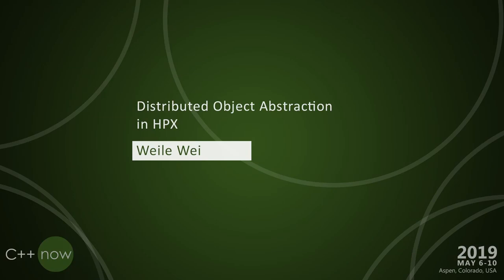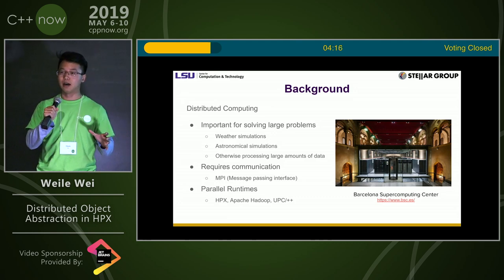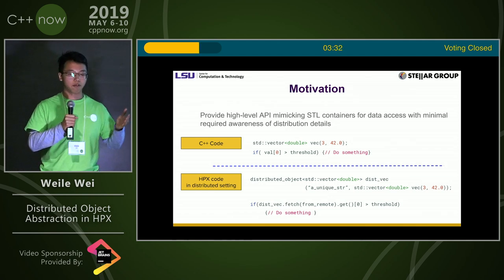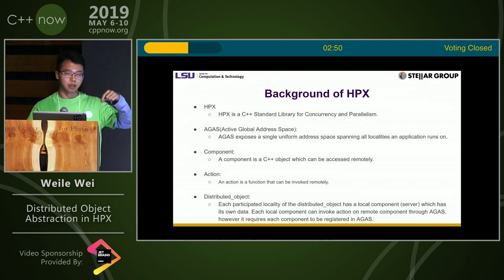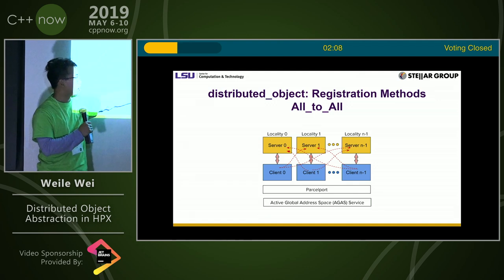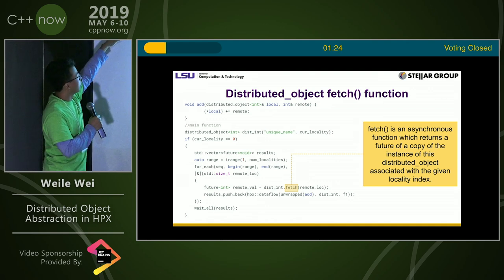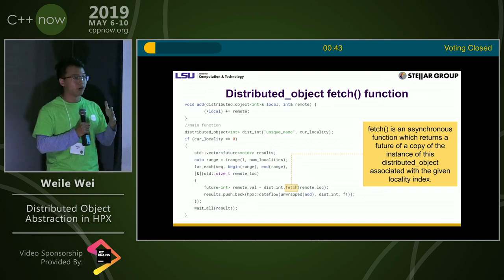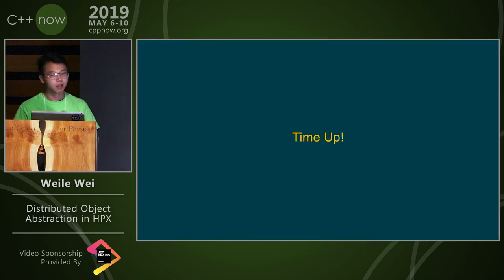Lightning Talk: Distributed Object Abstraction in HPX - Weile Wei [ C++Now 2019 ]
Lightning Talk
Optimized And Managed by Digital Medium Ltd - events.digital-medium.co.uk